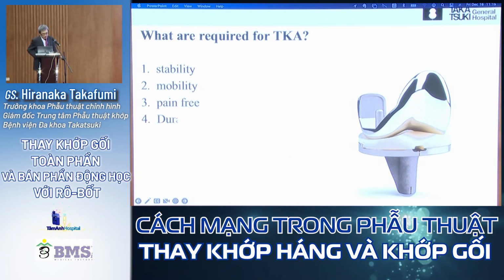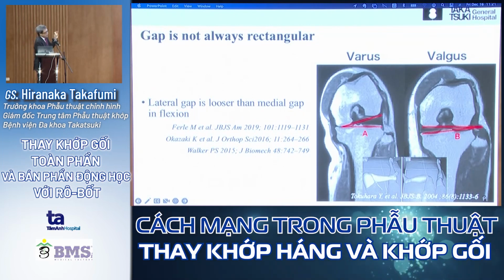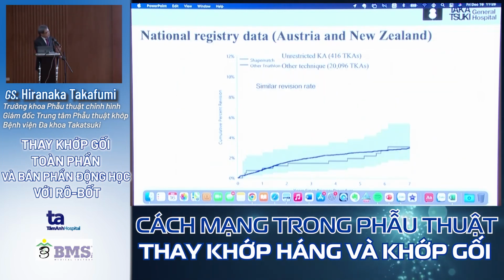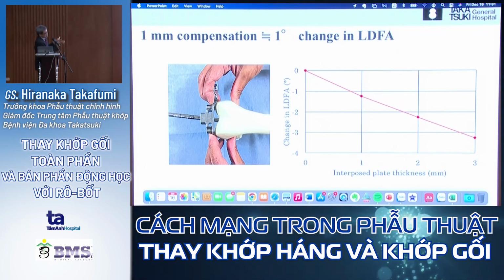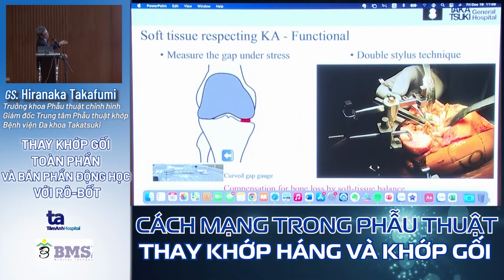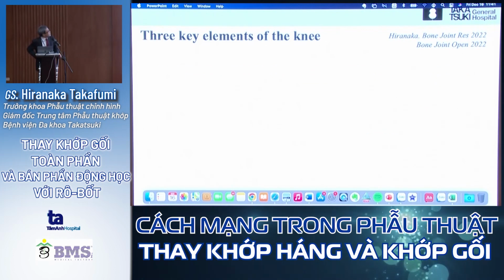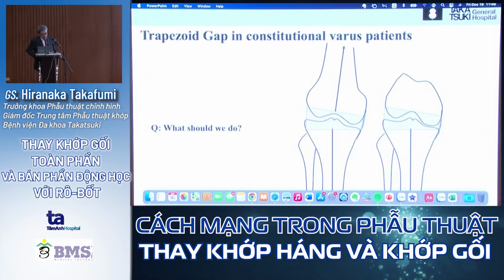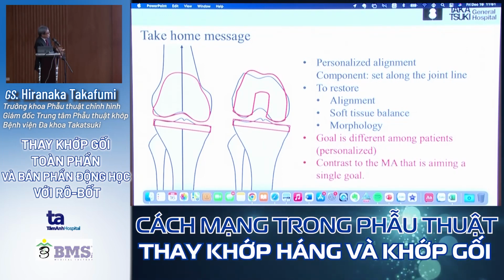Thay khớp gối toàn phần và bán phần động học với Robot - Robotic total and uni-knee replacment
💢 Cấu trúc khớp gối rất phức tạp bao gồm tổ hợp 3 xương: đầu dưới xương đùi, đầu trên mâm chày, xương bánh chè. Thay khớp gối nhân tạo là một trong những phẫu thuật đặc biệt khó đòi hỏi kinh nghiệm dày dặn và chuyên môn sâu của đội ngũ y bác sĩ. Phẫu thuật viên cần hiểu rõ cơ chế sinh bệnh học, quy trình phẫu thuật và các thao tác kỹ thuật chuẩn xác giúp kết quả sau mổ đạt hiệu quả tối đa.

📺  Mời quý vị cùng theo dõi video Thay khớp gối toàn phần và bán phần động học với Robot - Robotic total and uni-knee replacment do GS.TS.BS Hiranaka Takafumi trình bày tại đây:

➡️ Nhớ đặt thông báo đón xem các số được phát sóng trên kênh YouTube Chấn thương chỉnh hình Tâm Anh vào 19:00 Thứ ba - năm - bảy nhé!
🏥 HỆ THỐNG BỆNH VIỆN ĐA KHOA TÂM ANH
🔹 2B Phổ Quang, phường 2, quận Tân Bình, TP.HCM
🔹 108 Hoàng Như Tiếp, phường Bồ Đề, quận Long Biên, TP. Hà Nội
© Bản quyền thuộc về Bệnh Viện Đa Khoa Tâm Anh
© Copyright by Tam Anh Hospital ☞ Do not Reup